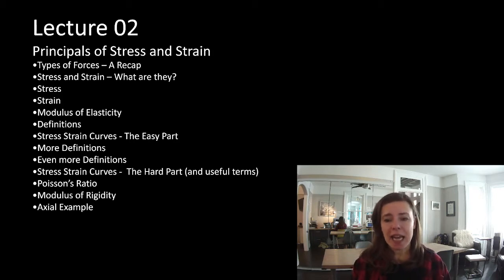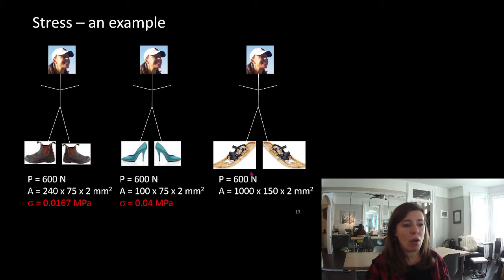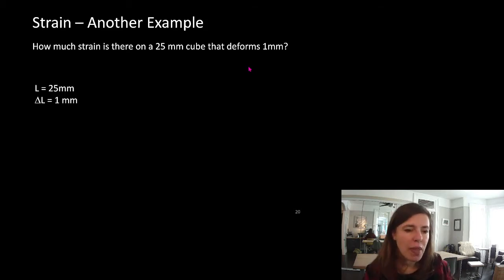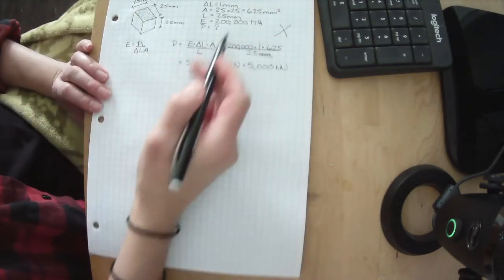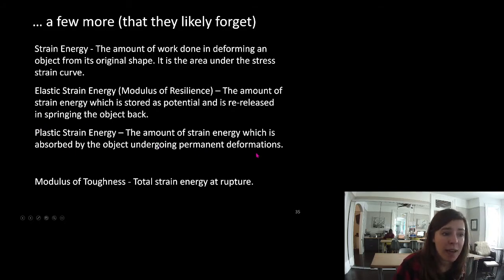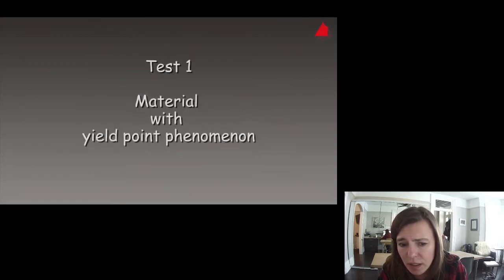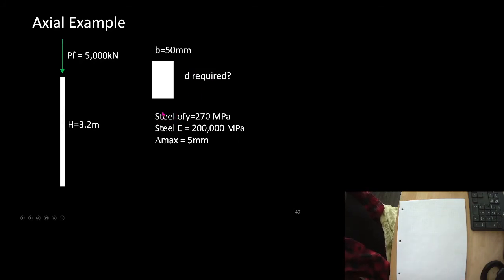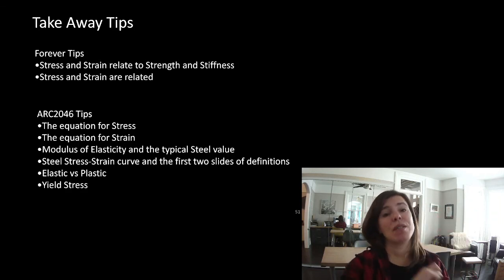ARC2046 2022 Lecture 03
Principals of Stress and Strain (Axial)